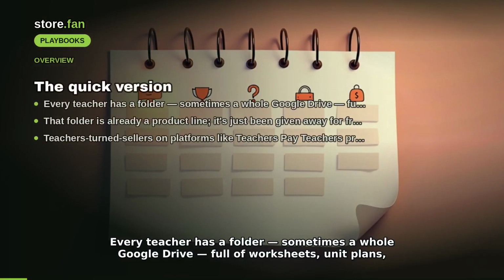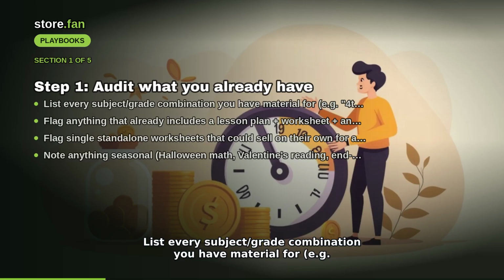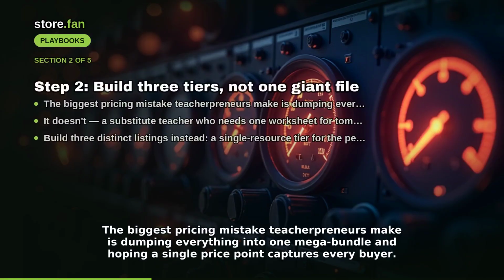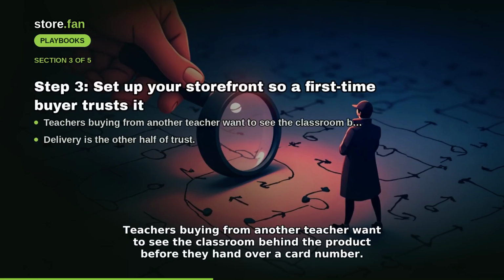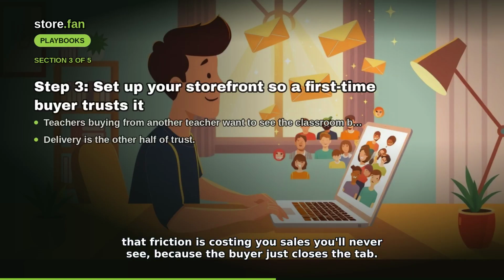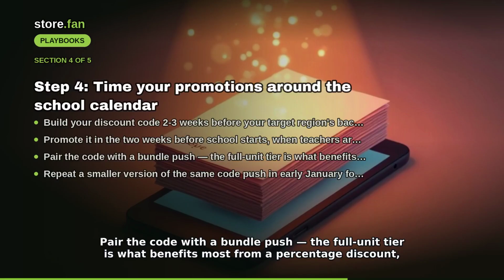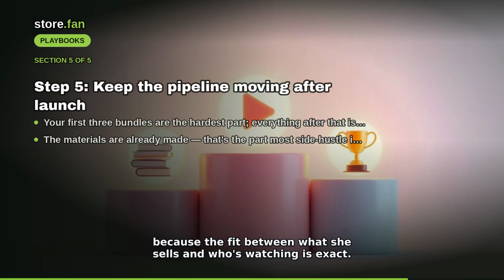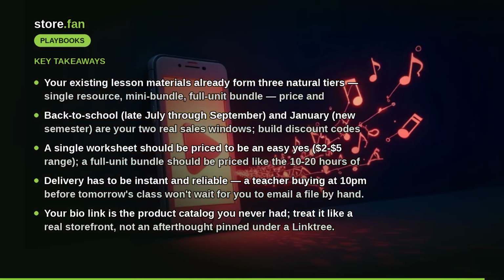The Teacherpreneur Playbook: Selling Lesson Plans and Printables From Your Bio Link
You're already making worksheets for your classroom — package them once and sell them to teachers everywhere with one link.